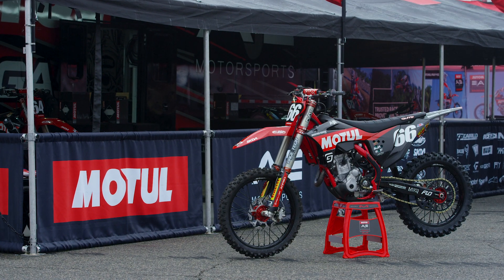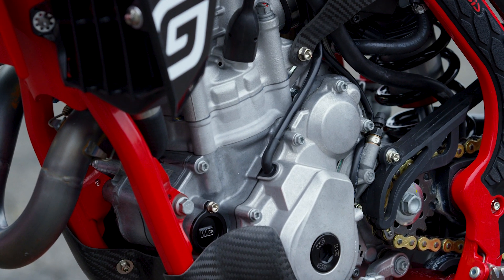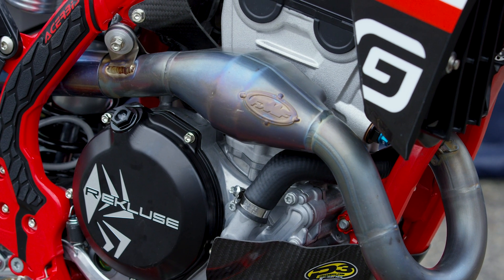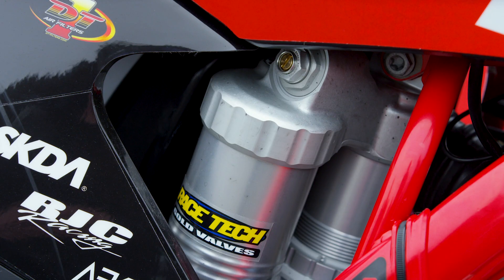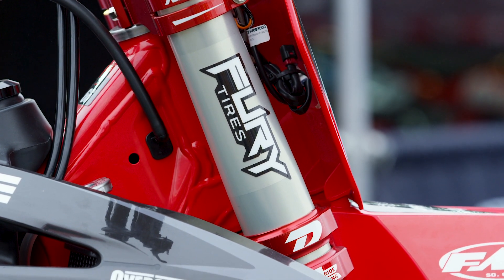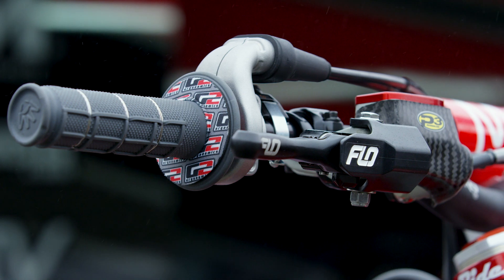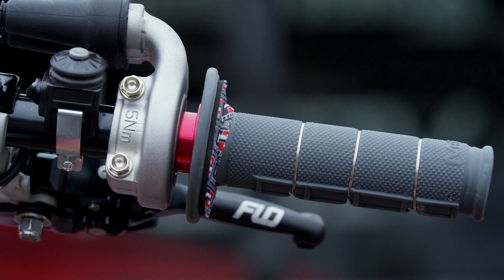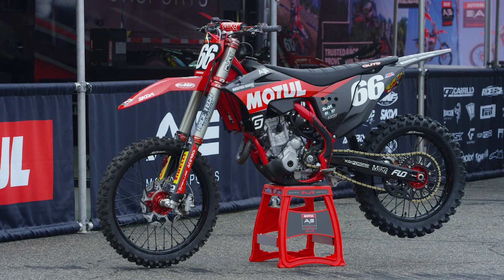Inside Chris Blose's 2022 AJE Motul GasGas MC 250F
Check out our inside look of Chris Blose's AJE Motorsports Motul GasGas MC 250F. Although this team does not have factory support, the AJE Motul machines are a promising package for their riders. We cover the ins and outs along with some info about their race program. Click play and enjoy some eye candy!

MB01URNBUNAVEGO